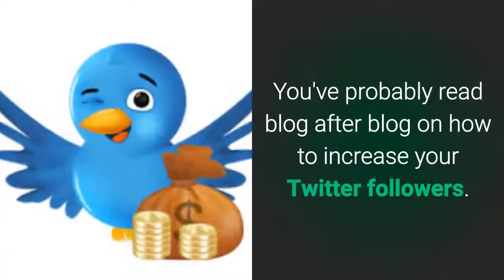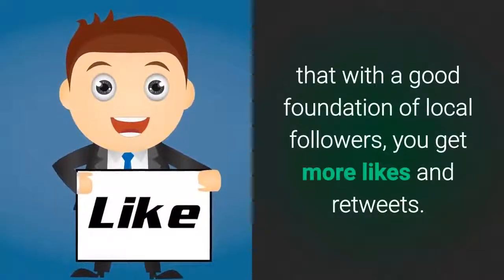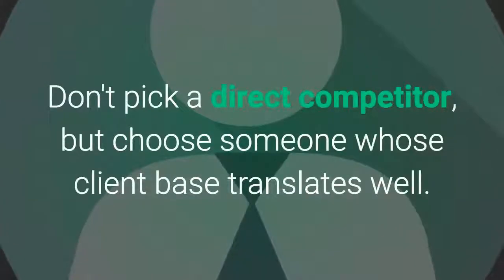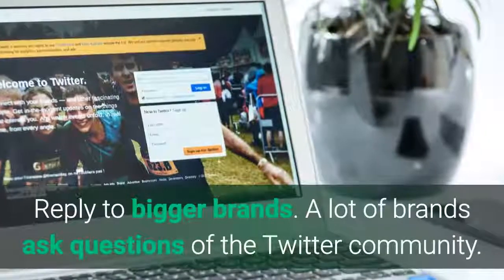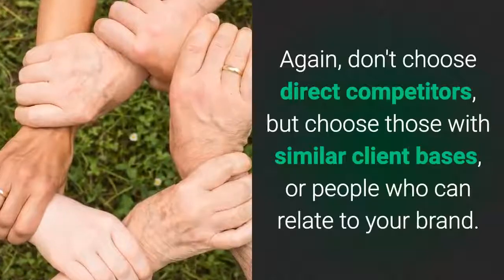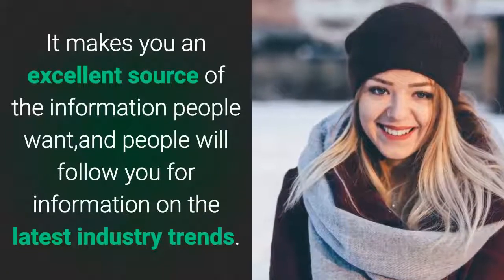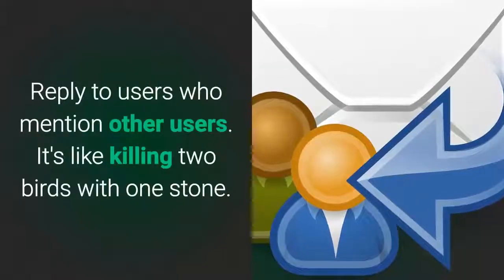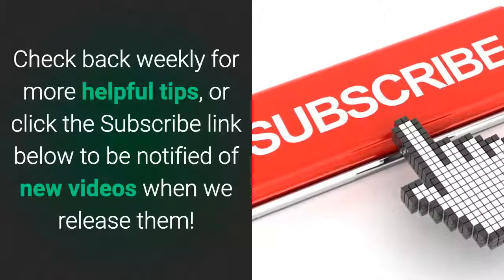How To Get More Followers On Twitter - Twitter Tutorial 2018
Want to know how to get more Twitter followers fast? Free video that reveals the best twitter automation software for 2018

Twitworkz: How to Get More Followers on Twitter Fast. Best Twitter automation software for 2018

How to get more followers on twitter 2018 Trusted twitter followers no password no survey how to add followers on twitter automatically How To Get More REAL Followers On Twitter: Best Tool in 2018.

Their huge follower counts are mostly because they are famous but also because they know how to get more Twitter followers for free

If you want to know how to get more Twitter followers fast then our free guide can help you organically increase your following without cheats or hacks  source: How to get more real followers on twitter